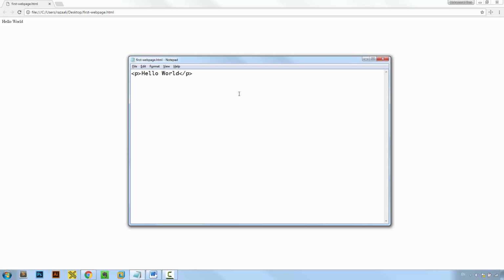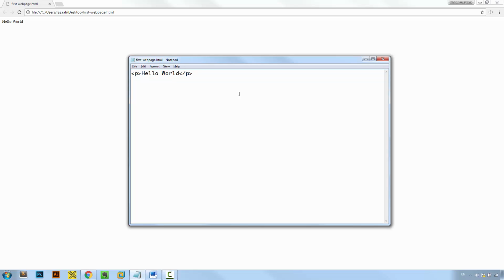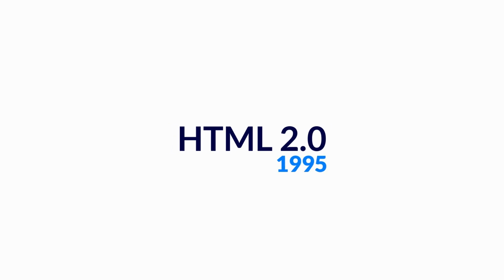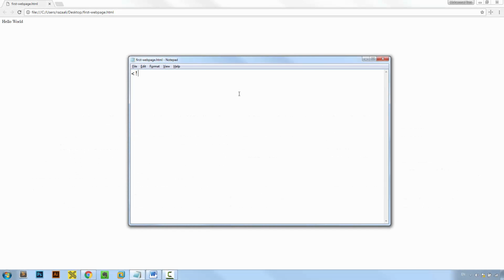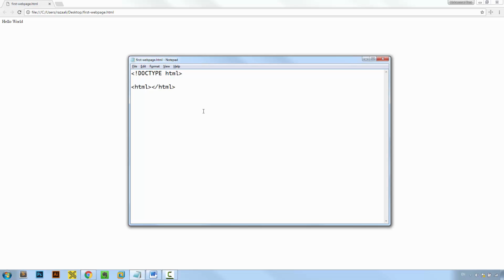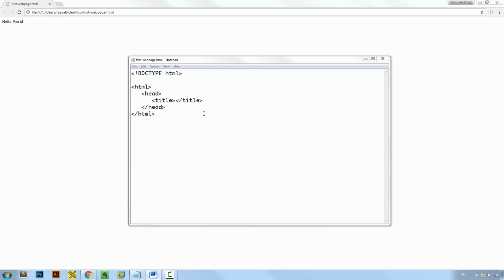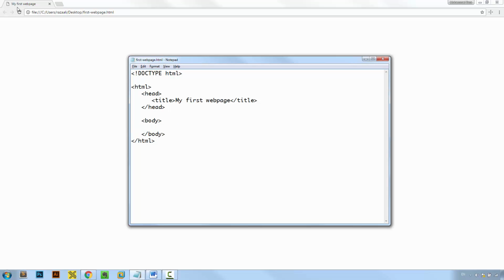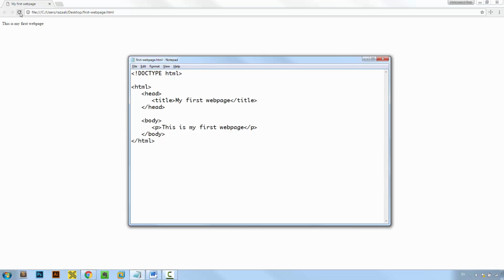HTML Essentials # 2 - How to structure an HTML page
The lesson covers how to properly structure your HTML webpage. Following topics are covered.
- DOCTYPE
- HTML tag
- Head tag
- Title tag
- Body tag